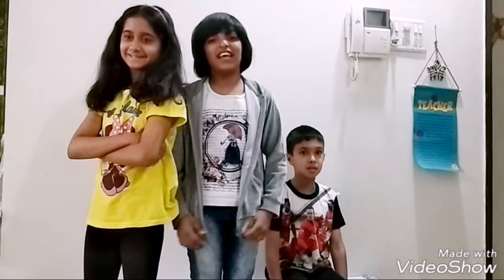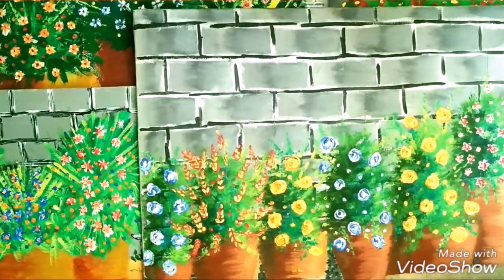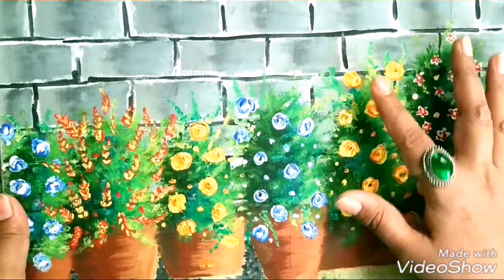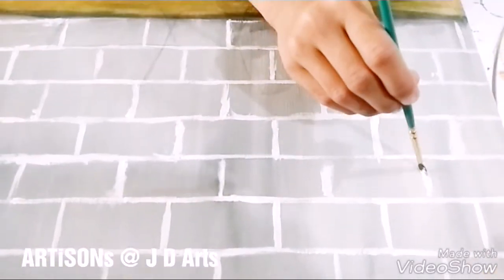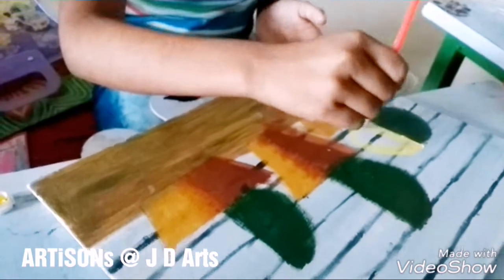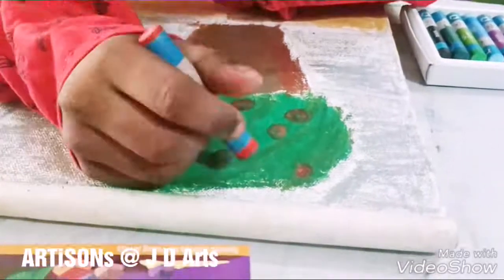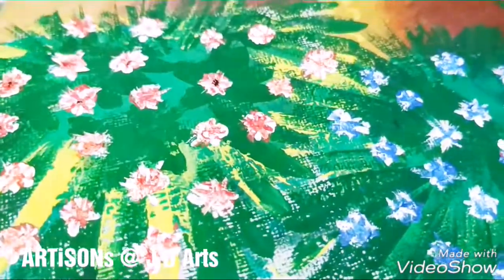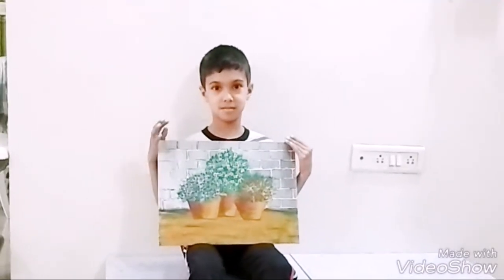Flowers Paintings made easy, simple, fun for children / tips, tricks, hacks step by step techniques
music track. life of Riley